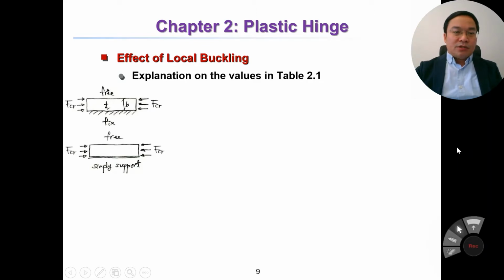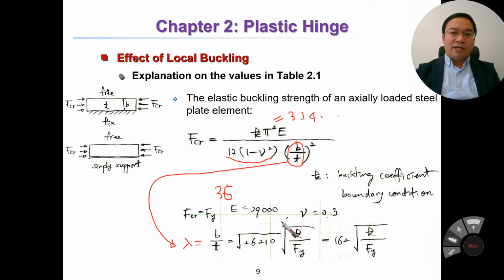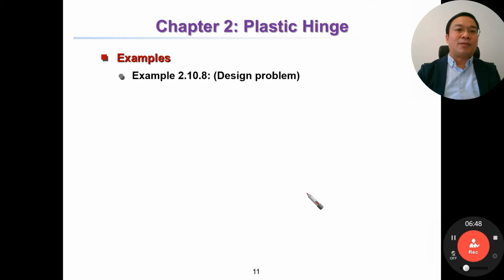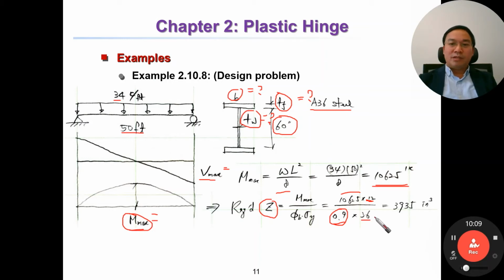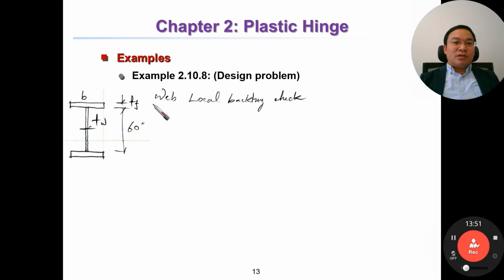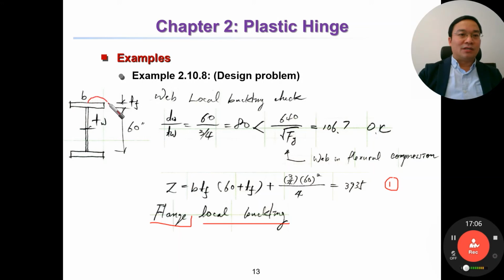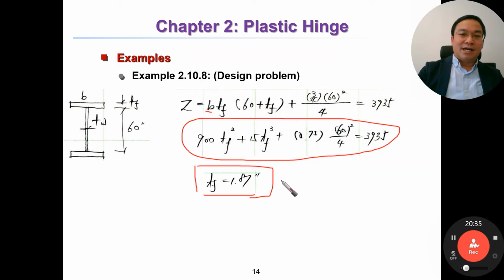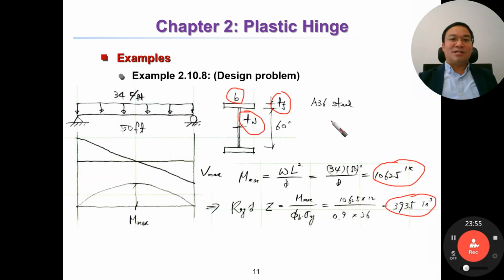Plastic Analysis and Design//Lec. 4-2//Plastic Hinge: Design Example